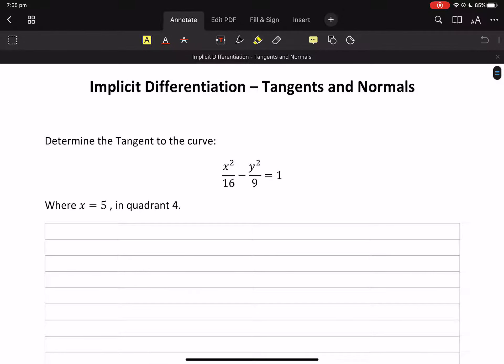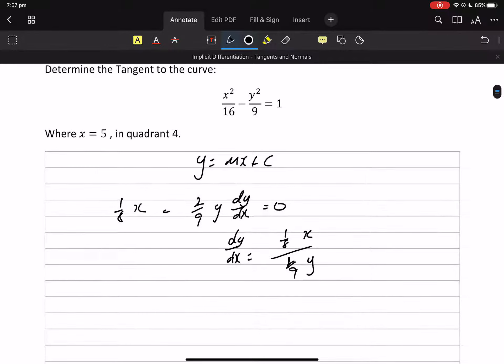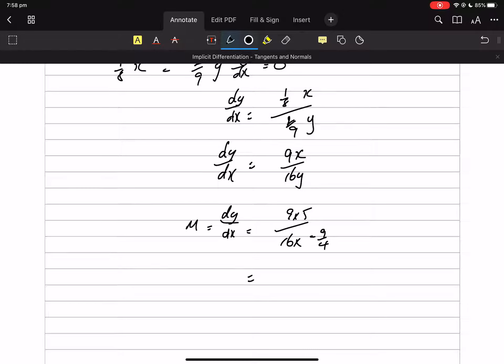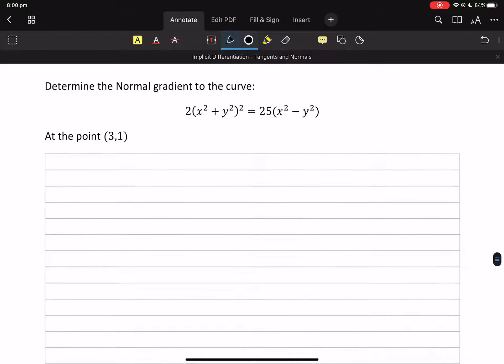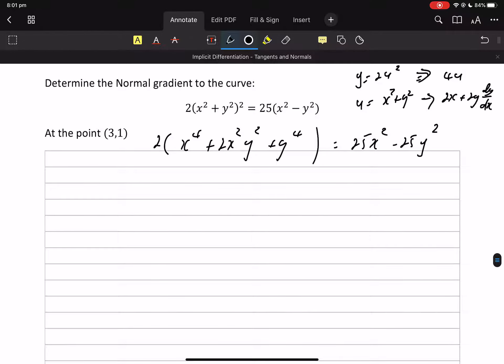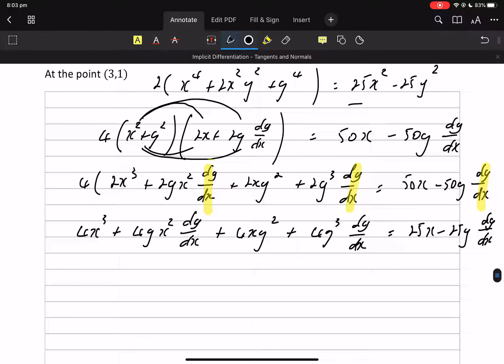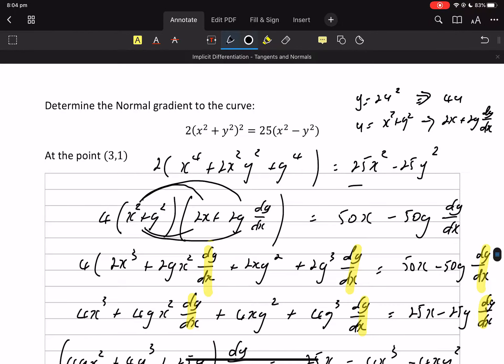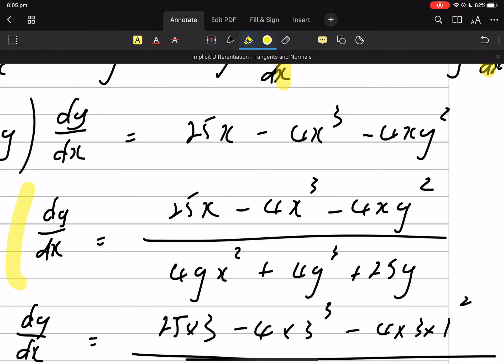Implicit differentiation - Tangents and Normals